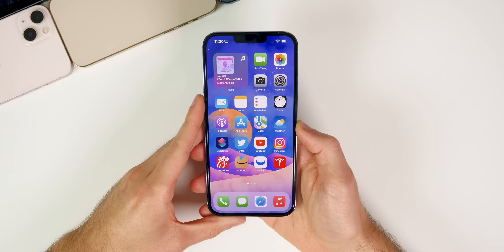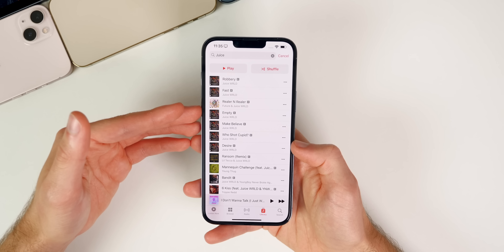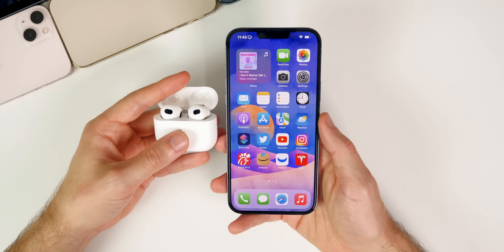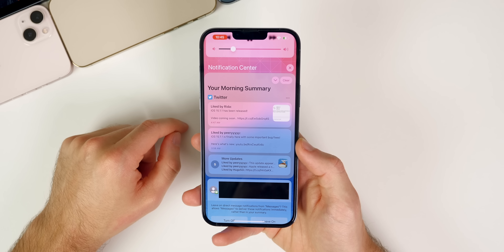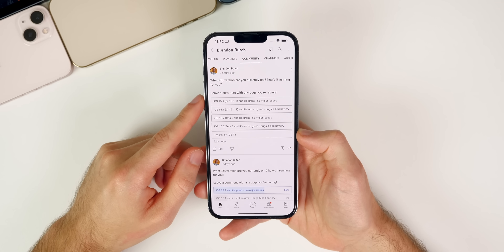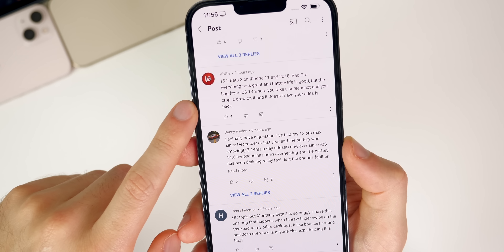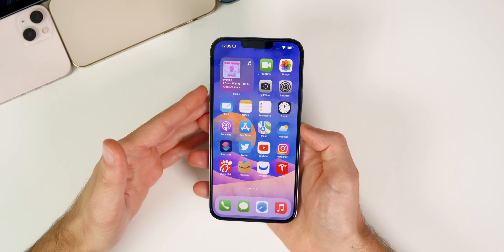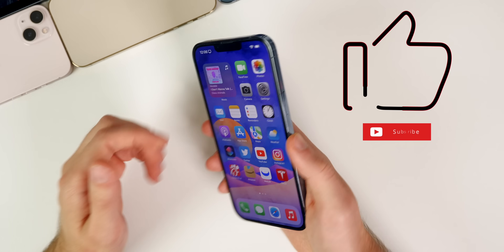iOS 15.1.1 & iOS 15.2 Beta 3 Follow-Up - Changes, Bug Fixes, Performance, Battery Life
iOS 15.1.1 & iOS 15.2 Beta 3 Follow-Up - Changes, Bug Fixes, Performance, Battery Life & iOS 15.2 Release Date

This week was a bizarre one, as Apple released multiple different software versions, but not for every device. We got the release of iOS 15.2 Beta 3, iOS 15.1.1 (for iPhone 12 & 13), and watchOS 8.1.1 (for Apple Watch Series 7).

So as usual, in this video, we'll be discussing iOS 15.1.1 and iOS 15.2 Beta 3 in terms of additional new features and changes, bugs, performance, battery life & more. We'll also discuss when to expect iOS 15.2 final!

Chapters:
0:00 Recap of the week
1:11 Long Overdue Feature
2:25 Private Relay
3:06 New iPadOS 15.2 Gesture
4:02 Hide My Email
4:30 AirPods 3/AirPods Pro
5:24 Scheduled Summary Fix
5:58 iOS 15.2 Beta 3 Bugs
7:02 Battery Life & Performance
8:07 iOS 15.1.1 Follow-Up
8:42 iOS 15.1 Follow-Up
9:03 Community Poll
14:05 iOS 15.2 Beta 4 & Final Release Date
15:18 Conclusion

Are you on iOS 15.1(.1) or 15.2 Beta 3? How's it running for you at this point?

▬ STAY UP-TO-DATE! ▬